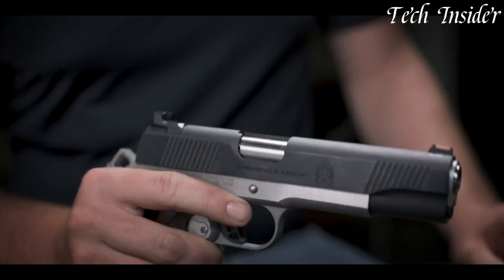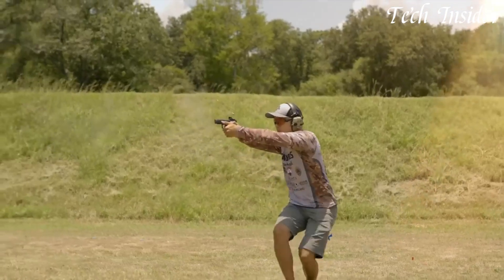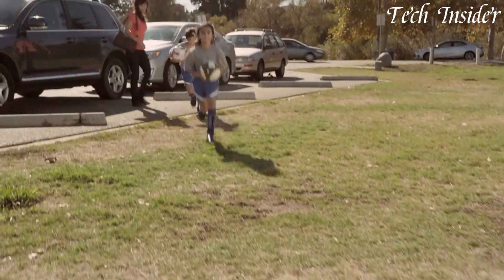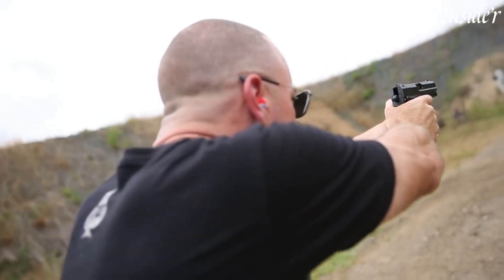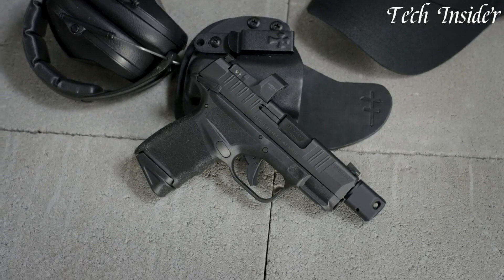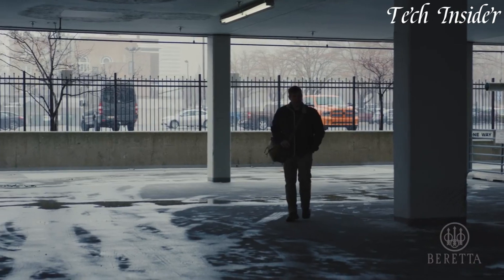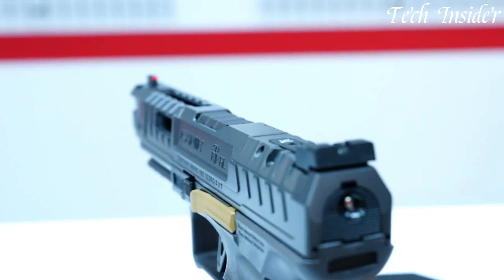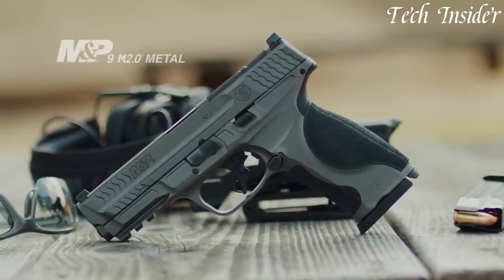Top 8 9mm Pistols to Buy in [2025]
Are you looking for the best 9mm Pistols in 2025? Today we are going to
take a look at some of the top 9 9mm Pistols we found so far!

➤ 10. CZ 75 SP-01
➤ 9. Sig Sauer P365X Macro
➤ 8. Taurus GX4XL
➤ 7. Springfield Armory 1911 DS Prodigy
➤ 6. Glock 43
➤ 5. Heckler & Koch USP Pistol
➤ 4. Springfield Armory Hellcat RDP 9mm
➤ 3. Beretta APX Carry
➤ 2. Canik SFX Rival
➤ 1. S&W M&P M2.0 Metal
9mm pistols, known for their ubiquity and popularity, have become the standard for self-defense and law enforcement. Chambered for the 9x19mm Parabellum cartridge, these firearms strike a balance between manageable recoil and stopping power. Offering a wide variety of models, from compact concealed-carry options to full-sized duty guns, 9mm pistols have earned their reputation for reliability, making them a top choice for those seeking effective, versatile firearms.